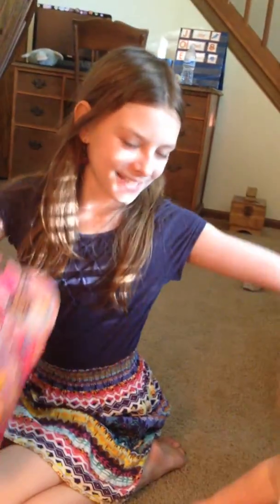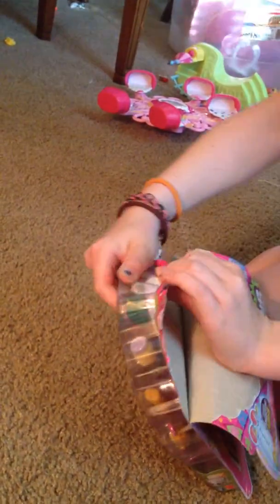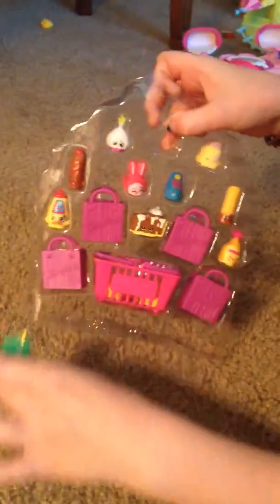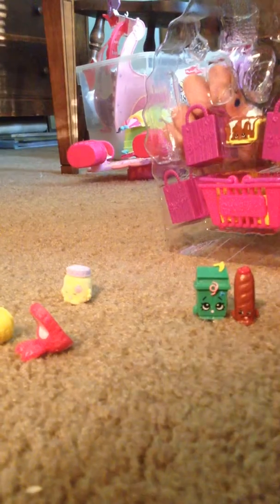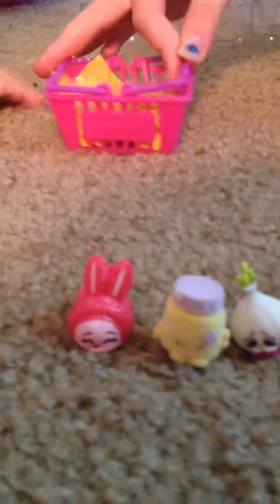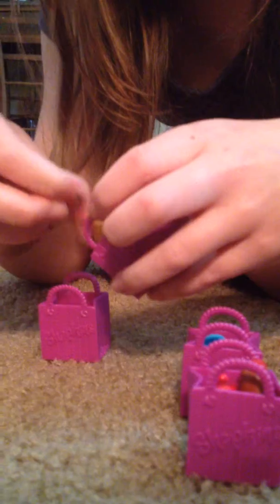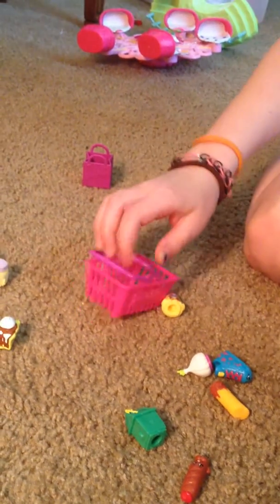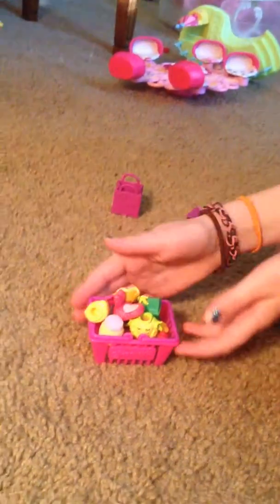Opening Shopkins Season 2 with Mary and Lily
Mary and Lily have fun opening a new 12 pack of season 2 Shopkins